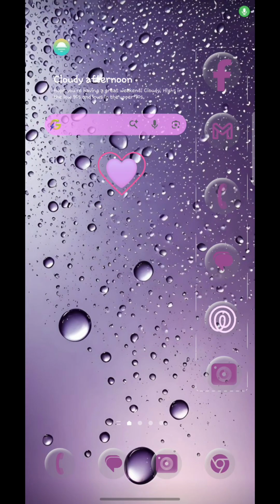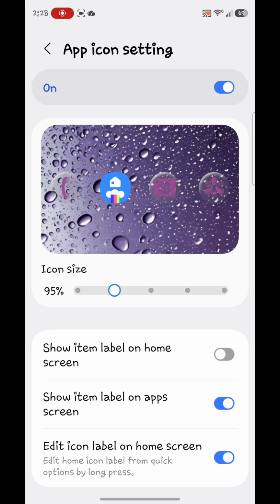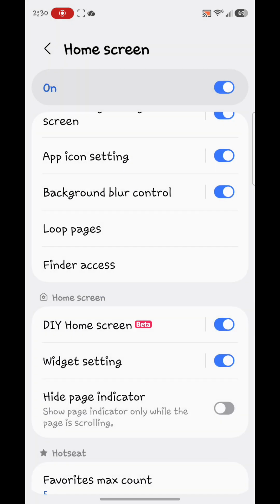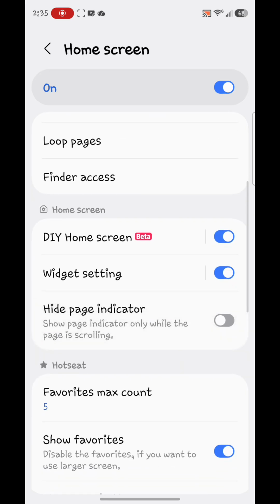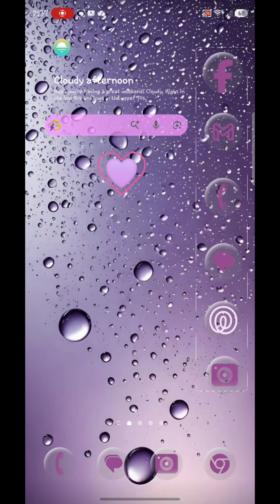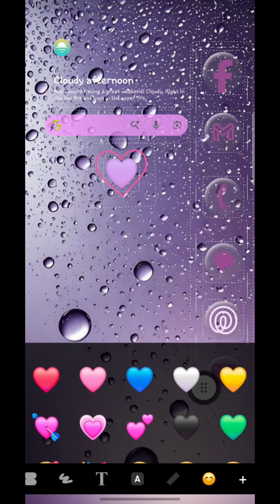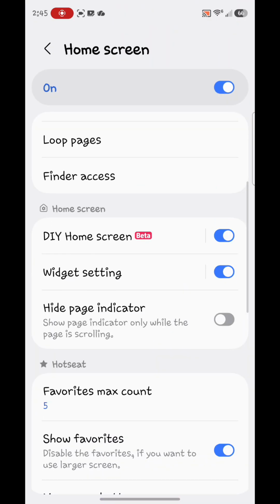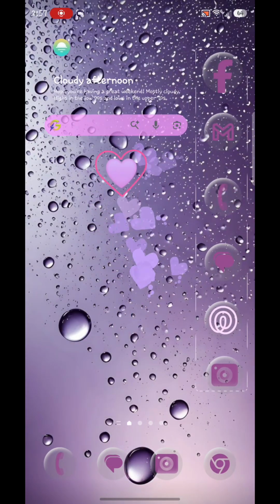How to personalize your samsung 2 26 ultra with the app called home up from good lock.